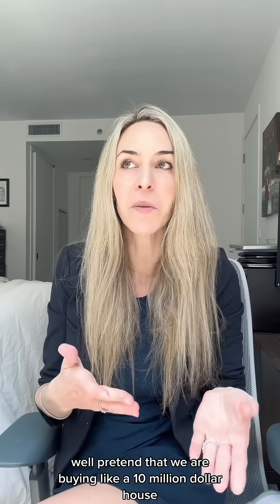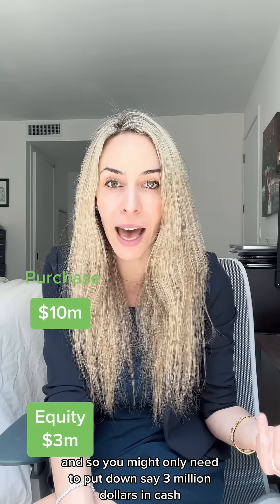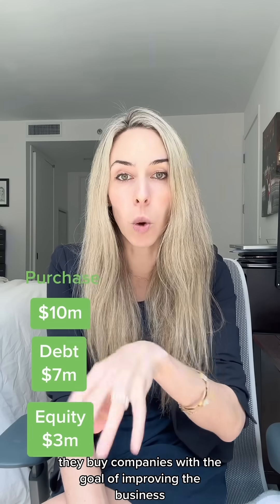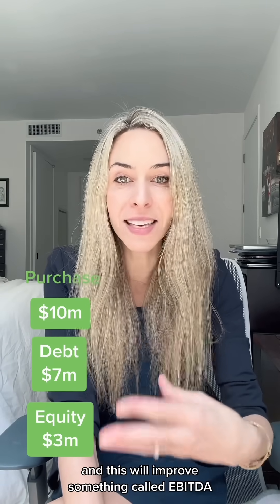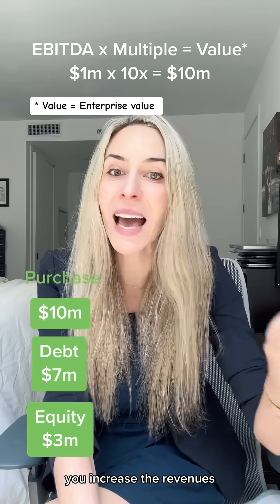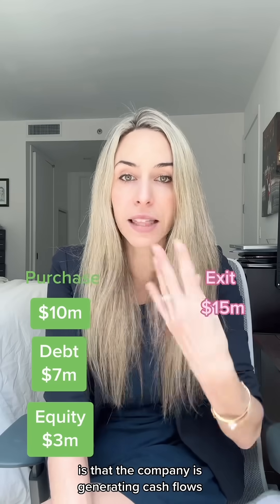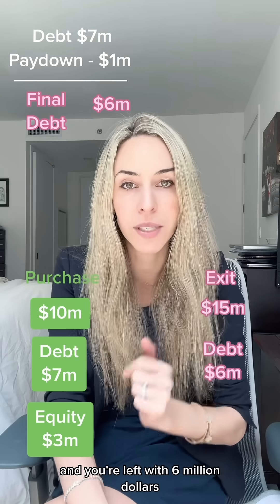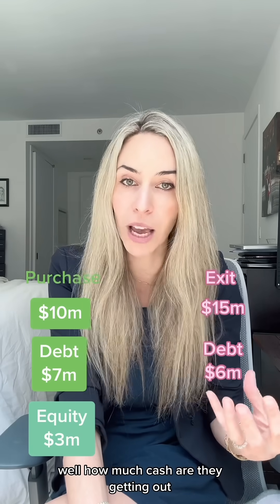LBO in Under 3 Minutes | Private Equity Interview Prep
Whether you're interviewing for Investment Banking or Private Equity, you must understand how an LBO works and be able to do some simple math related to it. Here is exactly what the LBO is, explained in layman's terms in under 3 minutes.